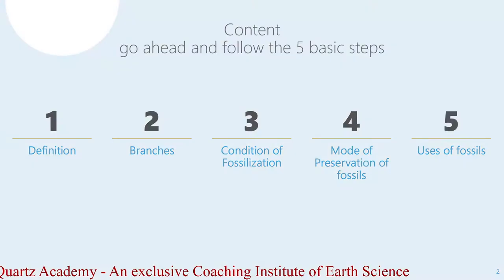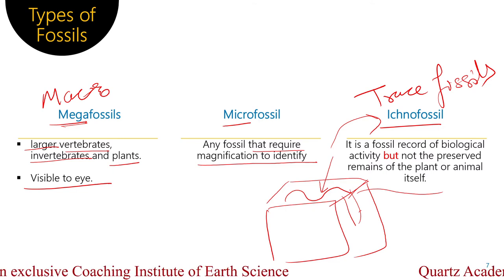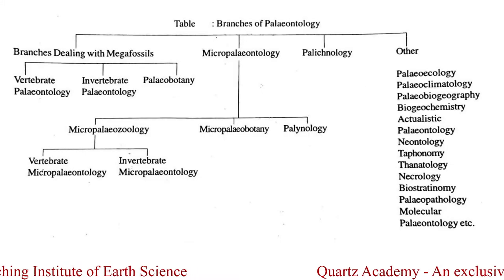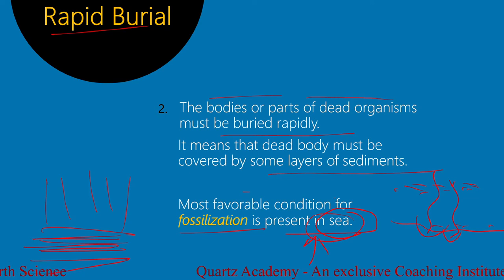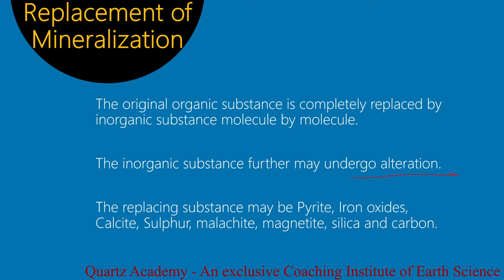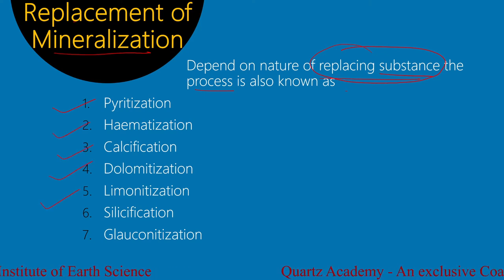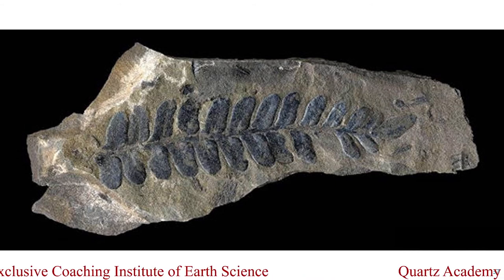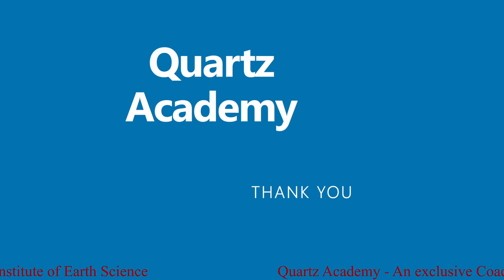Introduction to Palaentology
QUARTZ - Academy
Exclusive coaching Institute for Earth Sciences

Mr. Nikhil V. Sherekar Sir (Founder of Quartz - Academy)
M.Sc Geology (University of Pune)
NET-CSIR (AIR-99)
UGC-JRF (AIR-28)
SET
PET
COC